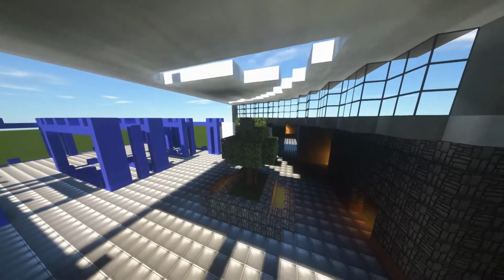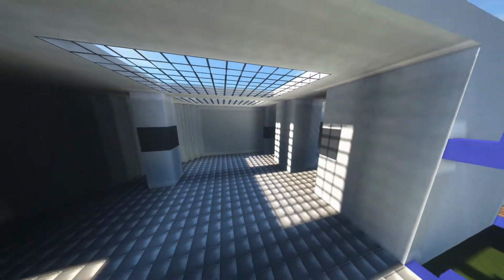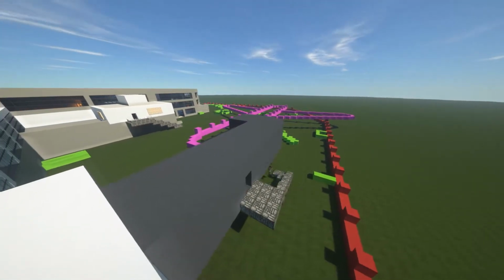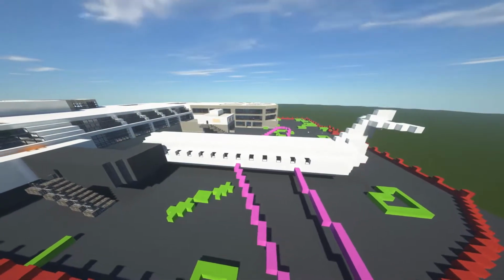I Spent 6 Hours Remaking Terminal From MW2/MW3 in Minecraft 1.16! | Timelapse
I Recreated Terminal from Call of Duty Modern Warfare 2/Modern Warfare 3 In Minecraft 1.16!

-=@ Timestamps @=-
Intro - 0:00
Planning - 0:51
Building - 1:45
Results - 4:33
Outro - 7:03
Bonus B-Roll - 7:26

-=@ In-game Stuff @=-
Texture Pack:
Flows HD